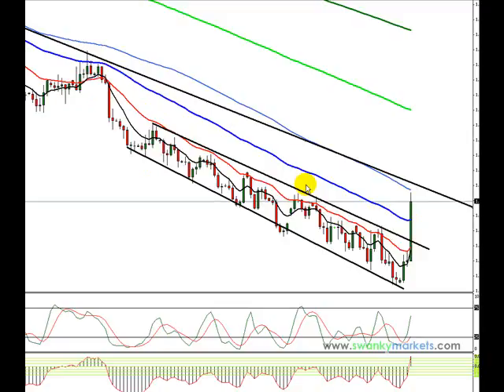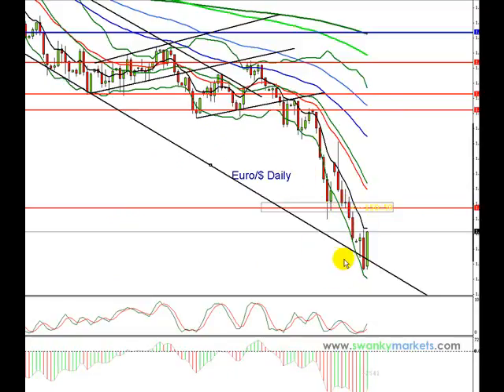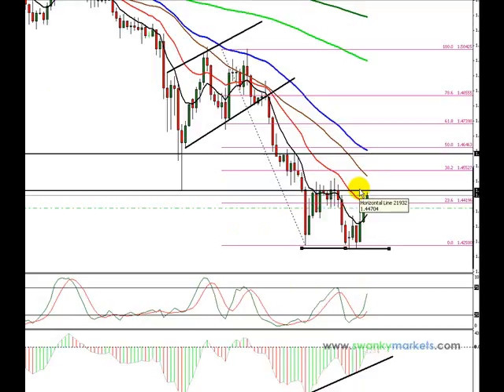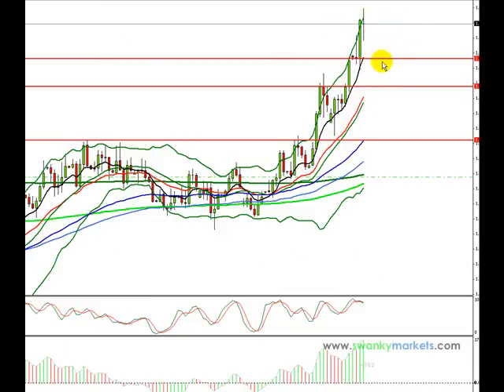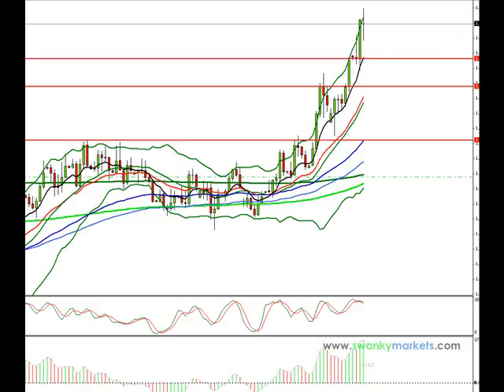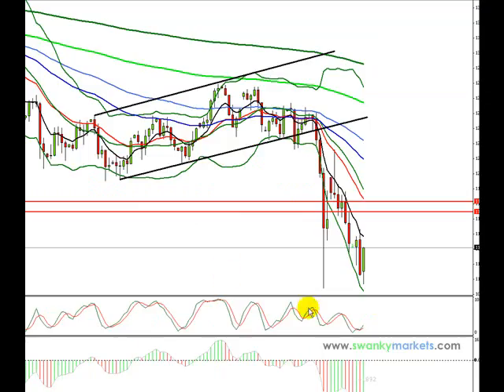Forex Outlook 20 May 2010.wmv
Very tricky at the moment, sometimes it is better to have a day off.